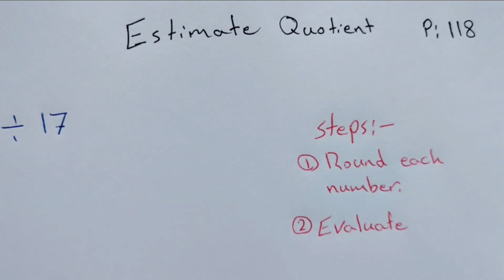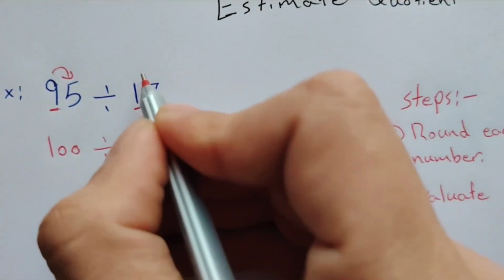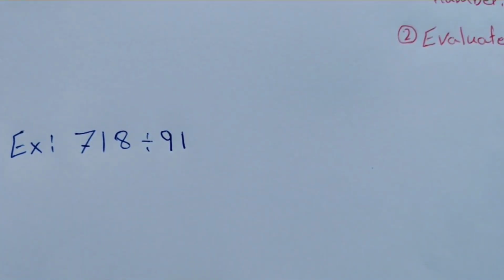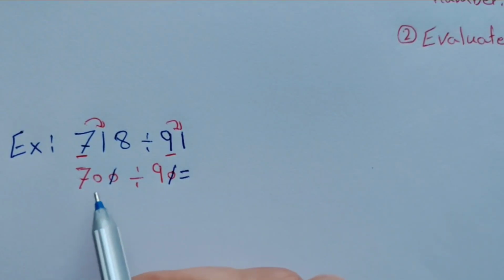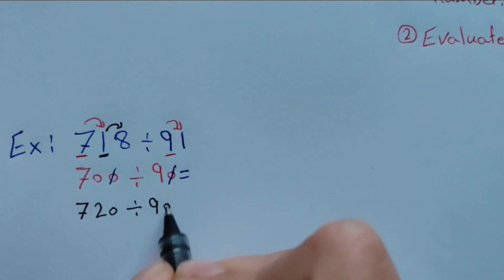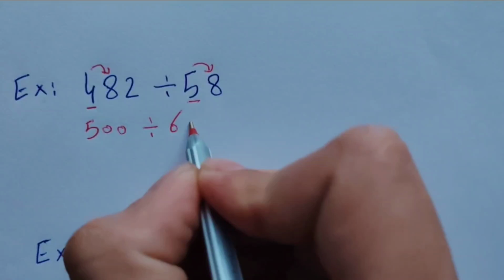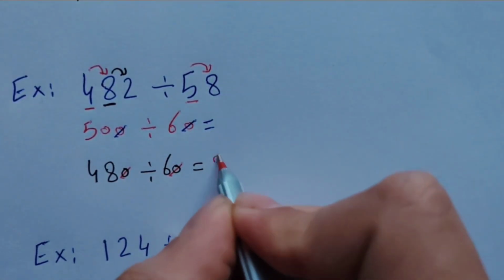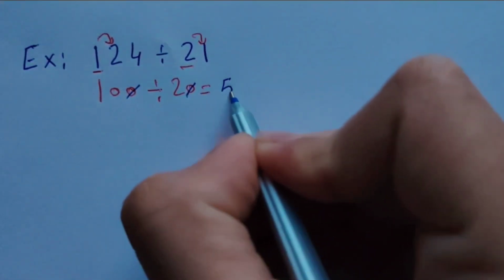Estimate Quotient, Grade 4, Chapter 7, page :118